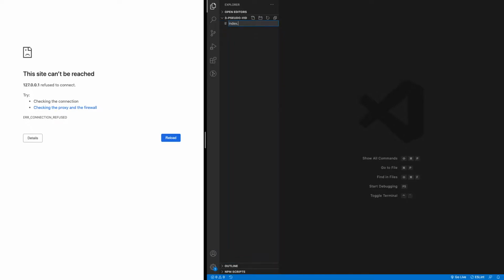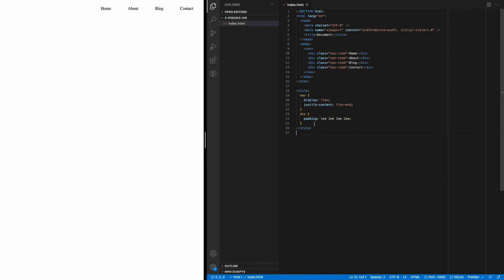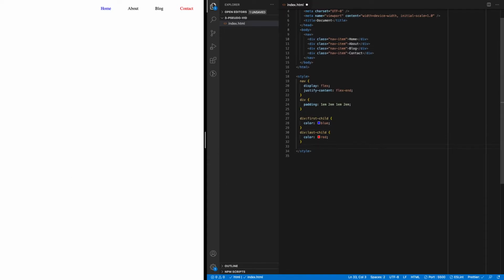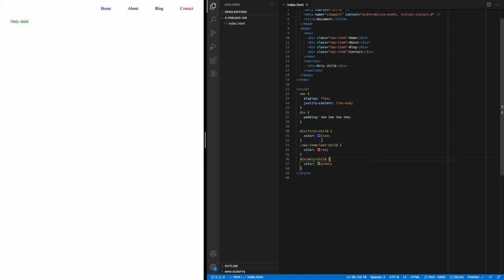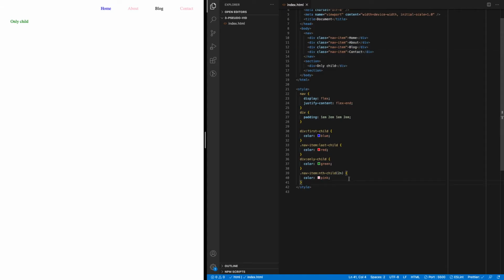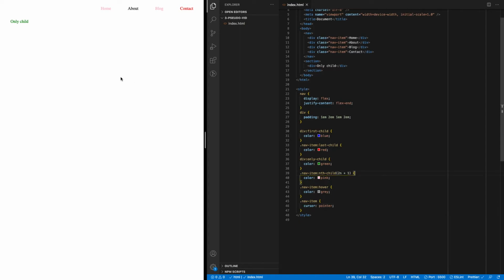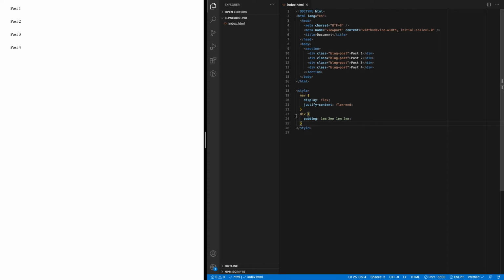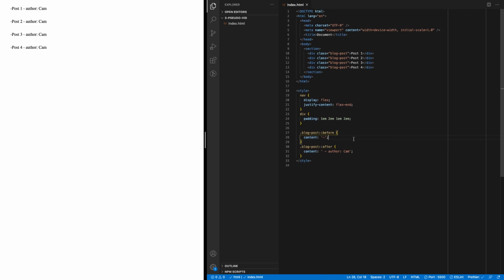Pseudo Classes and Pseudo Elements in CSS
Learn how to use pseudo classes and pseudo elements in CSS. This is a beginner friendly tutorial to help you grasp a trickier concept in CSS.